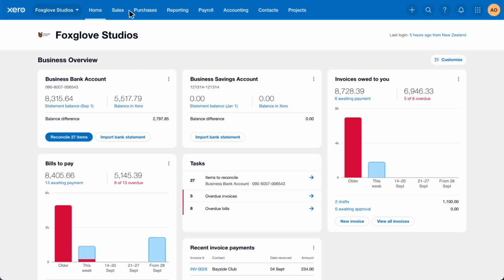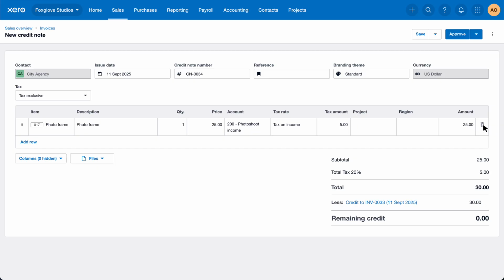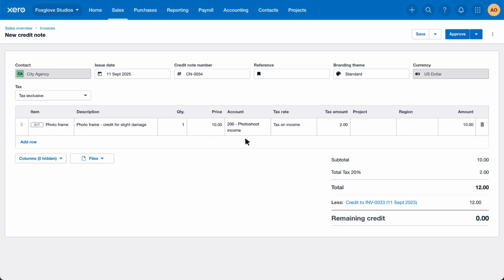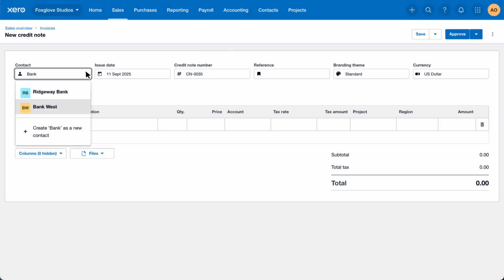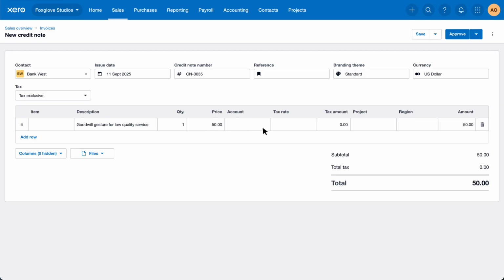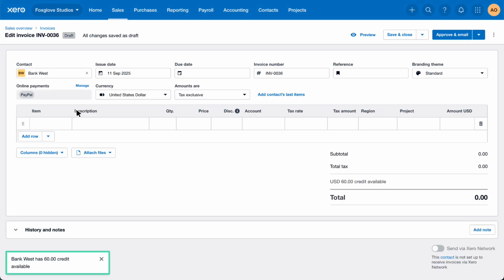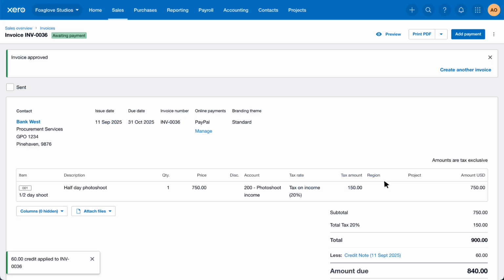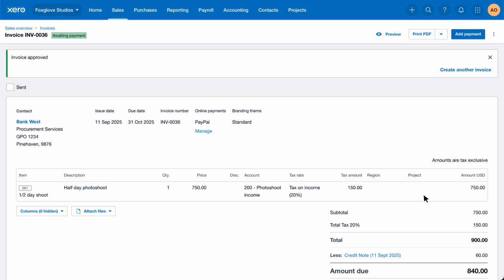How to create and apply a credit note to an invoice in Xero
Need to give a customer credit? Learn the quick way to create and apply a credit note in Xero! This guide shows you how to allocate credit to an existing sales invoice to instantly reduce the amount the customer owes you. Essential Xero accounts receivable tips for accurate bookkeeping and hassle-free adjustments.